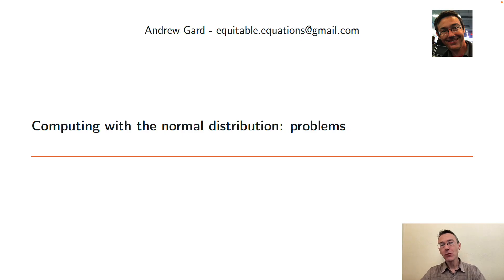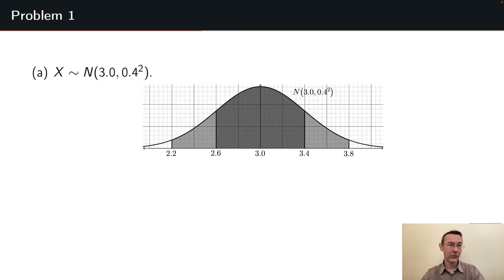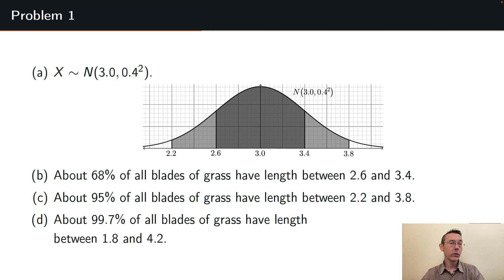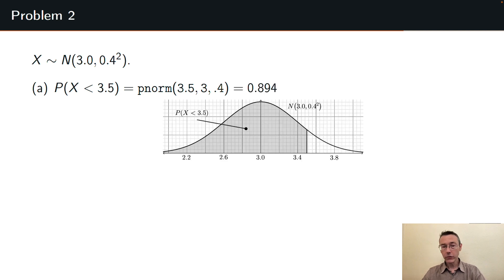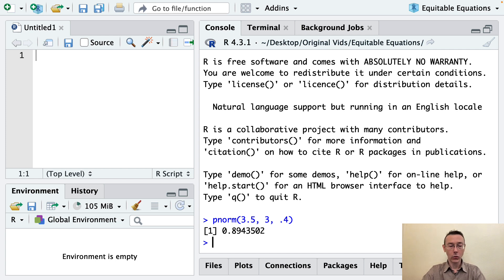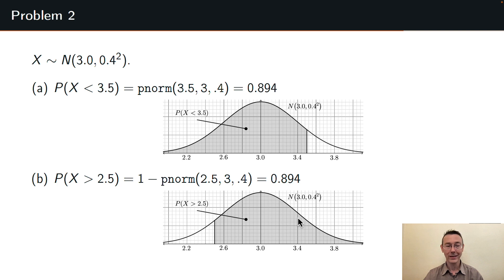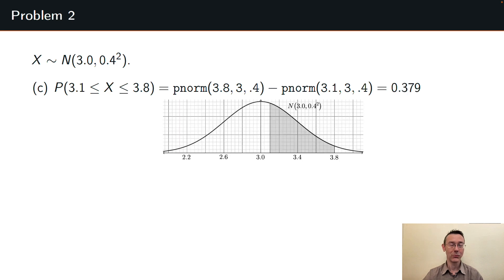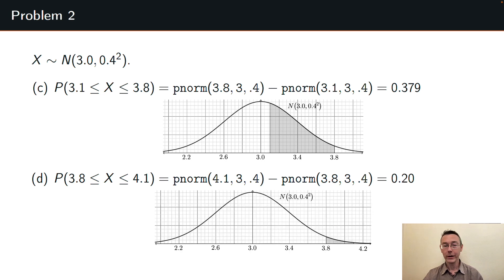Computing normal probabilities: examples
Let's practice computing normal probabilities! If this vid helps you, please help me a tiny bit by mashing that 'like' button.